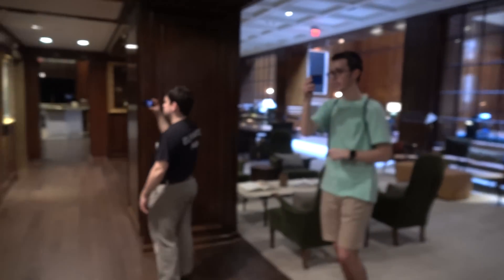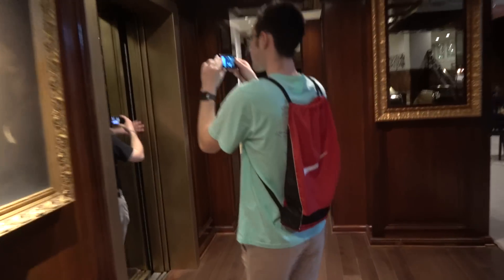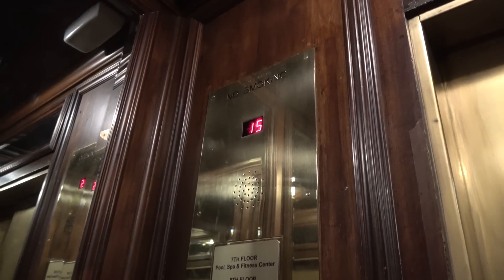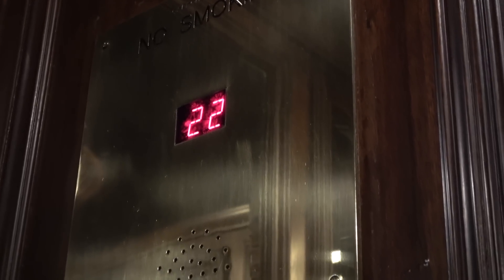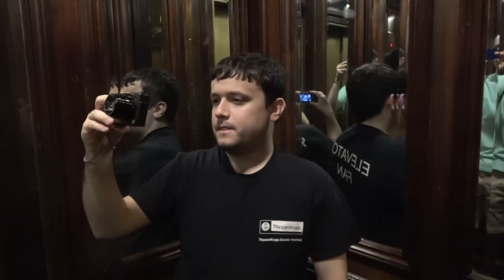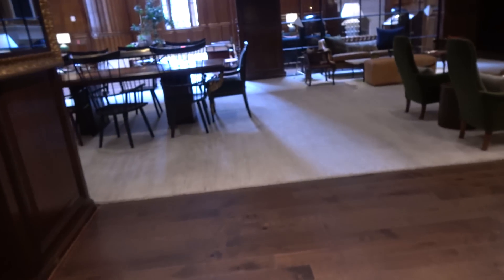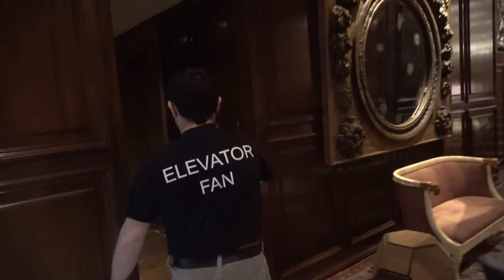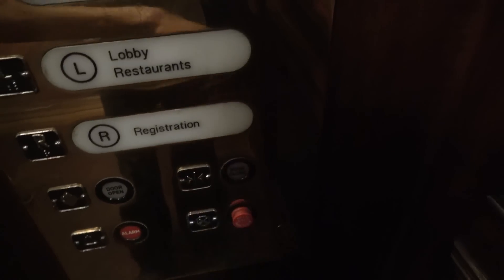Westinghouse? High-Speed Elevators at Adolphus Hotel in Downtown Dallas, TX.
Filmed on March 18, 2017: With gluse & elevatordude3308. These are some beautiful elevators in a beautiful, historic charming hotel! Main elevators: Installed in 1921, then modernized them sometimes in the late 1980's. Lobby elevator: Installed in the 80's.